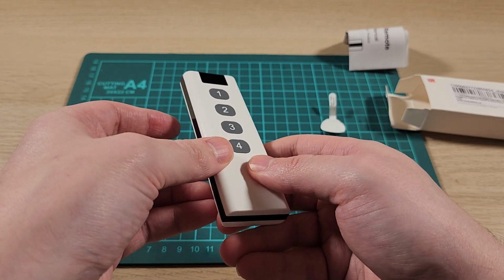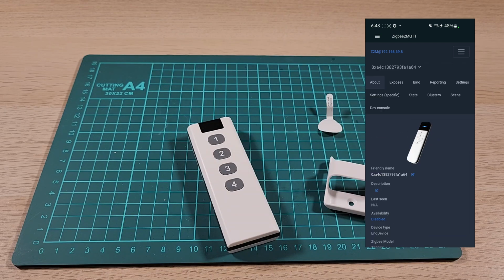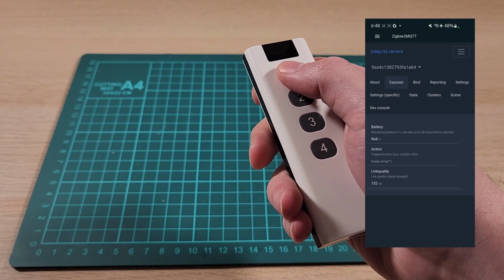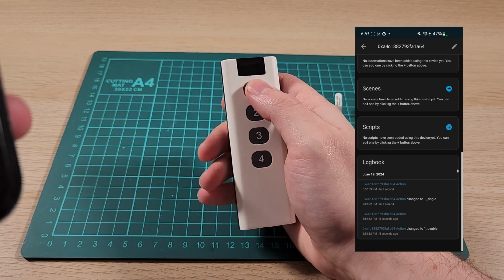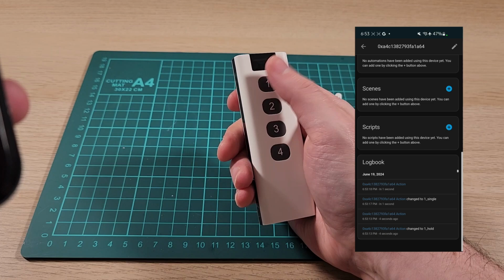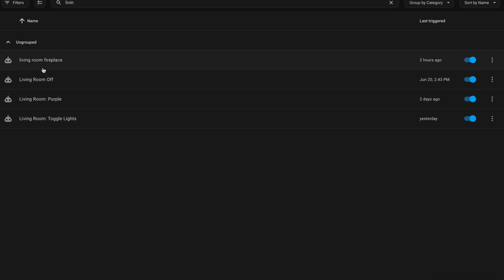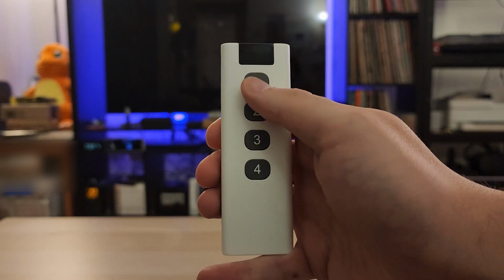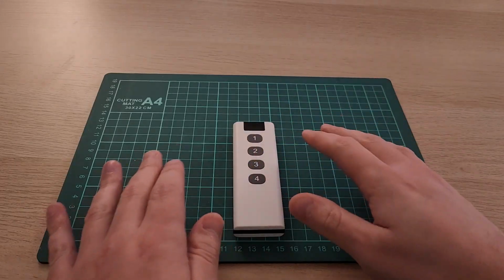TUYA ZigBee Smart Scene Switch: Ultimate Home Automation Control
Welcome back! In this video, I review the TUYA ZigBee Smart House Wireless Scene Switch, a versatile remote control for your smart home devices. Watch as I unbox it, set it up with Home Assistant, and demonstrate its features. This remote uses the ZigBee protocol and supports multiple actions to control up to 12 different scenes. If you're looking for convenient physical button control for your smart home, this remote is perfect for you.

Timestamps:

[00:00] Introduction and Unboxing

Unboxing the TUYA ZigBee Smart House Wireless Scene Switch.
What's inside the box: manual, mount, and batteries.
[00:16] Battery and Initial Setup

Discovering the unique 23A 12V Alkaline battery.
Initial setup and installing the battery.
[00:46] Pairing with Home Assistant

Entering pairing mode and enabling permit to join in Home Assistant.
Successfully pairing the remote.
[01:11 ] Exploring Features and Actions

Overview of the remote's functionalities: single press, double tap, and hold actions.
Demonstrating the actions and their corresponding logs.

[01:56] Setting Up

[3:03] ]Testing Automations

Setting up automations in Home Assistant.
Testing the remote: controlling lights, playing videos, and more.
Product Details:

Name: TUYA ZigBee Smart House Wireless Scene Switch
Price: AU$10.31 each (≥ 10 pieces)
Features:
4-Gang Remote Control
Requires Tuya Zigbee Hub
Unlimited device control
Convenient mount included
Pre-installed 23A 12V Alkaline battery
Supports multiple actions (single press, double tap, hold)
Controls up to 12 scenes
Benefits:
Easy to set up with Home Assistant
Physical button control for smart home devices
Fast delivery and free returns within 90 days
Store: IHSENO Store on AliExpress
Ratings: 4.8 stars from 50 reviews

2024 - William Termini